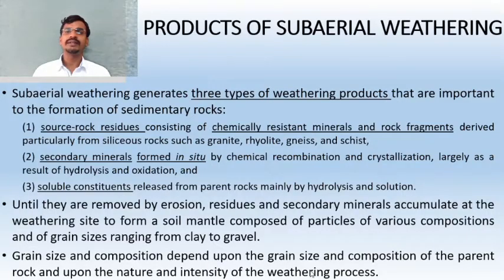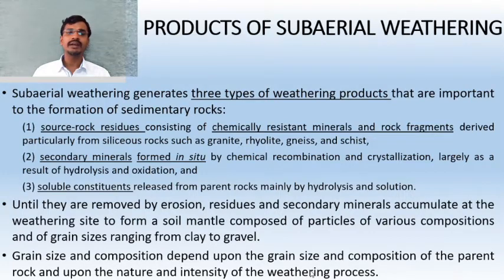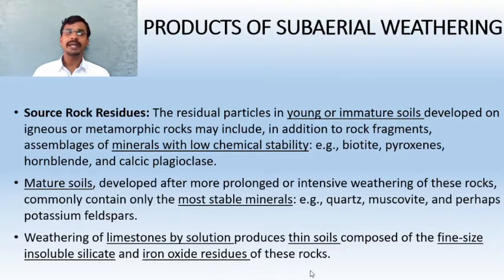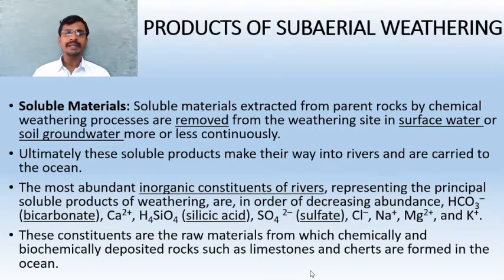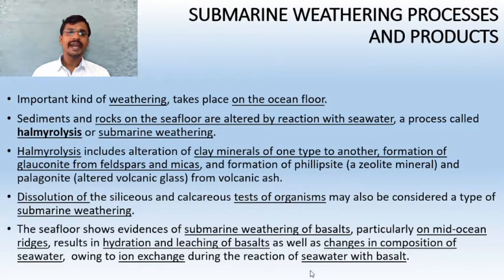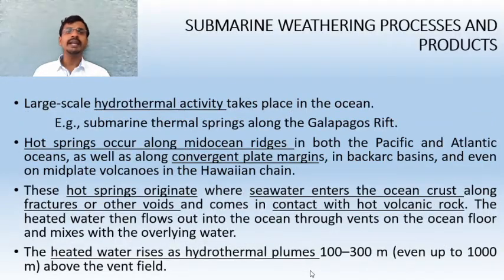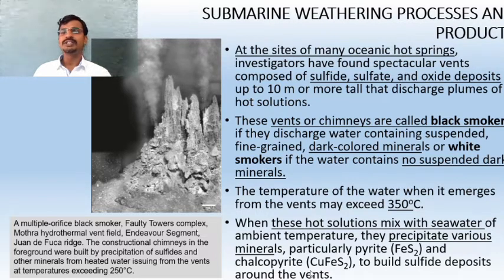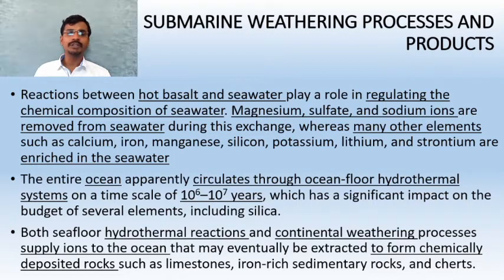L5 Submarine weathering process and subaerial weathering products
PRODUCTS OF SUBAERIAL WEATHERING
Subaerial weathering generates three types of weathering products that are important to the formation of sedimentary rocks:
 (1) source-rock residues consisting of chemically resistant minerals and rock fragments derived  particularly from siliceous rocks such as granite, rhyolite, gneiss, and schist,
 (2) secondary minerals formed in situ by chemical recombination and crystallization, largely as a  result of hydrolysis and oxidation, and
 (3) soluble constituents released from parent rocks mainly by hydrolysis and solution.
Until they are removed by erosion, residues and secondary minerals accumulate at the weathering site to form a soil mantle composed of particles of various compositions and of grain sizes ranging from clay to gravel.
Grain size and composition depend upon the grain size and composition of the parent rock and upon the nature and intensity of the weathering process.
SUBMARINE WEATHERING PROCESSES AND PRODUCTS:
Important kind of weathering, takes place on the ocean floor.
Sediments and rocks on the seafloor are altered by reaction with seawater, a process called halmyrolysis or submarine weathering.
Halmyrolysis includes alteration of clay minerals of one type to another, formation of glauconite from feldspars and micas, and formation of phillipsite (a zeolite mineral) and palagonite (altered volcanic glass) from volcanic ash.
Dissolution of the siliceous and calcareous tests of organisms may also be considered a type of submarine weathering.
The seafloor shows evidences of submarine weathering of basalts, particularly on mid-ocean ridges, results in hydration and leaching of basalts as well as changes in composition of seawater,  owing to ion exchange during the reaction of seawater with basalt.
Low temperature alteration takes place as seawater percolates through fractures and voids in the upper part of the ocean crust, perhaps extending to depths of 2–5 km.
Olivine and interstitial glass in the basalts are replaced by smectite clay minerals, and further alteration may lead to formation of zeolite minerals and chlorite.
As a result of these changes, chemical elements are exchanged between rock and water, and large volumes of seawater become fixed in the oceanic crust in hydrous clay minerals and zeolites.
Alteration of oceanic rocks occurs both at low temperatures (less than 20oC) and at higher temperatures ranging to ~350oC.
Large-scale hydrothermal activity takes place in the ocean.
 E.g., submarine thermal springs along the Galapagos Rift.
Hot springs occur along midocean ridges in both the Pacific and Atlantic oceans, as well as along convergent plate margins, in backarc basins, and even on midplate volcanoes in the Hawaiian chain.
These hot springs originate where seawater enters the ocean crust along fractures or other voids and comes in contact with hot volcanic rock. The heated water then flows out into the ocean through vents on the ocean floor and mixes with the overlying water.
The heated water rises as hydrothermal plumes 100–300 m (even up to 1000 m) above the vent field.
At the sites of many oceanic hot springs, investigators have found spectacular vents composed of sulfide, sulfate, and oxide deposits up to 10 m or more tall that discharge plumes of hot solutions.
These vents or chimneys are called black smokers if they discharge water containing suspended, fine-grained, dark-colored minerals or white smokers if the water contains no suspended dark minerals.
The temperature of the water when it emerges from the vents may exceed 350oC.
When these hot solutions mix with seawater of ambient temperature, they precipitate various minerals, particularly pyrite (FeS2) and chalcopyrite (CuFeS2), to build sulfide deposits around the vents.
Reactions between hot basalt and seawater play a role in regulating the chemical composition of seawater. Magnesium, sulfate, and sodium ions are removed from seawater during this exchange, whereas many other elements such as calcium, iron, manganese, silicon, potassium, lithium, and strontium are enriched in the seawater
The entire ocean apparently circulates through ocean-floor hydrothermal systems on a time scale of 106–107 years, which has a significant impact on the budget of several elements, including silica.
Both seafloor hydrothermal reactions and continental weathering processes supply ions to the ocean that may eventually be extracted to form chemically deposited rocks such as limestones, iron-rich sedimentary rocks, and cherts.